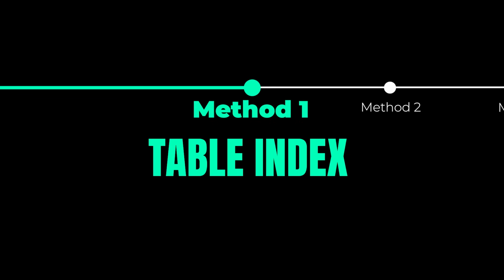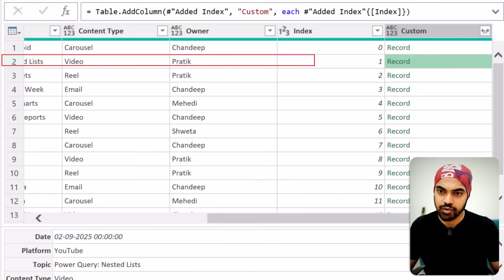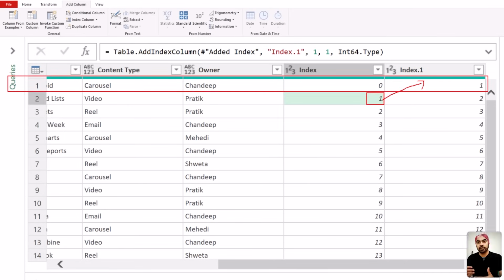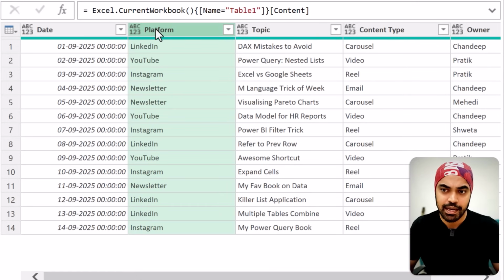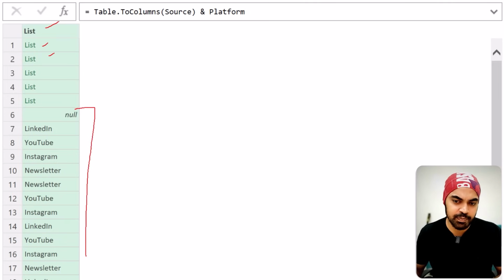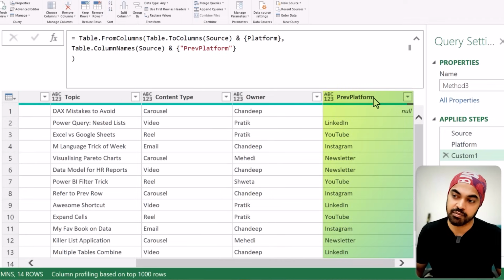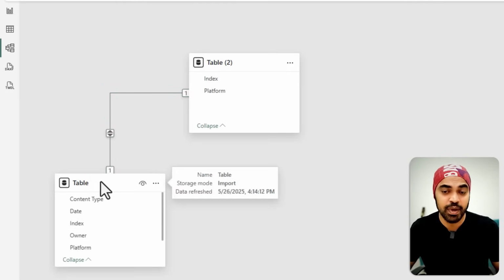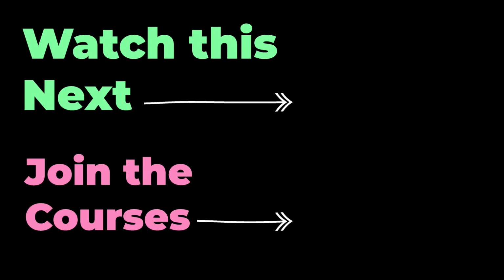How to Refer to the Previous Row in Power BI – 5 Easy Methods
Need to refer to the previous row in Power BI? In this video, I’ll walk you through five different ways to do it — across Power Query, DAX, and visual calculations.

If you're trying to get previous row values in Power BI, such as dates, IDs, or category names, you’ll learn exactly how to do it with clean and practical methods. I’ll show you the exact logic behind each method and highlight the performance pros and cons of each approach.

ONLINE COURSES
✔️ Master 'M' in Power Query -